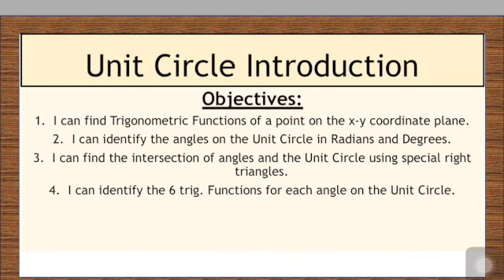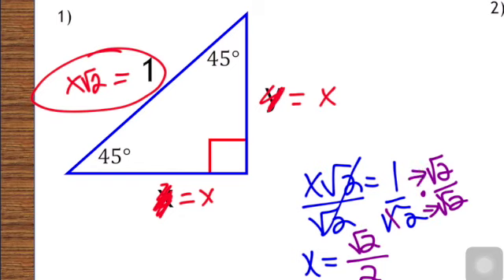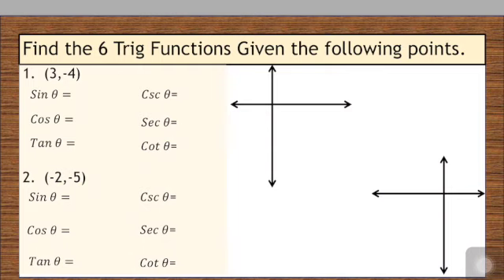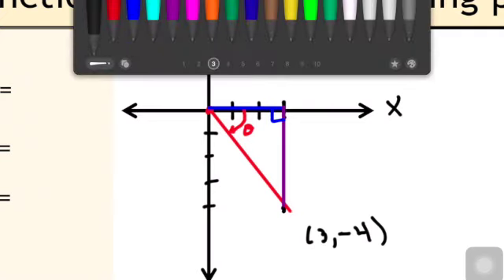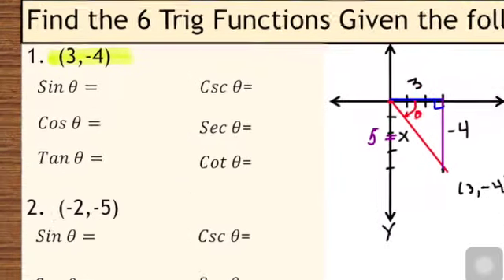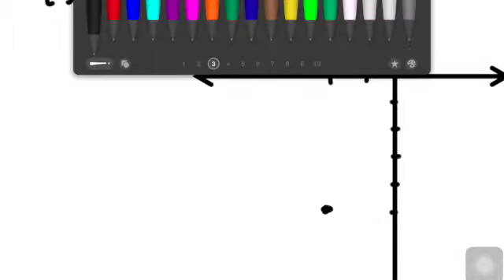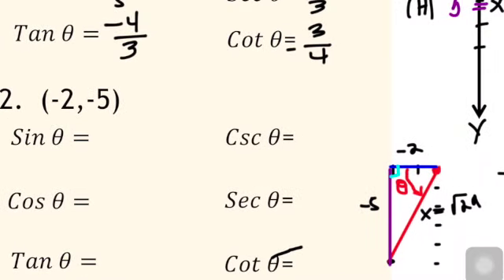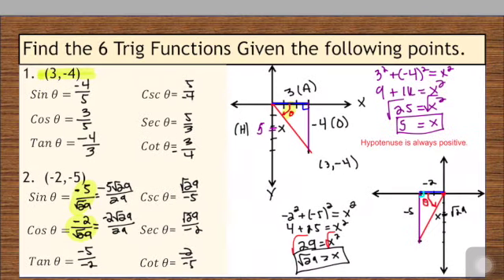Intro Unit Circle(Part 1)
Part 1 of a lesson on the Unit Circle